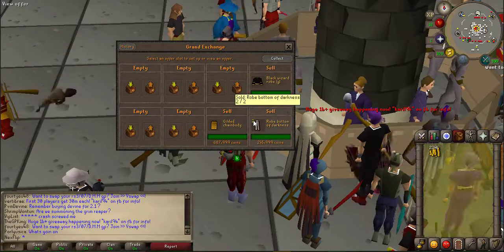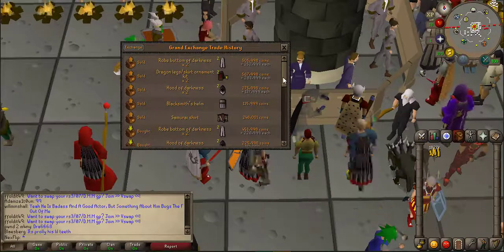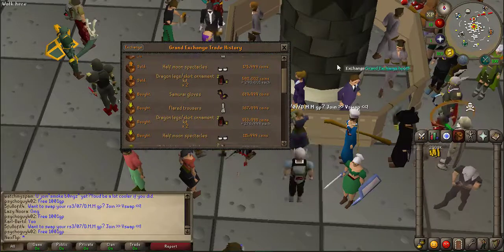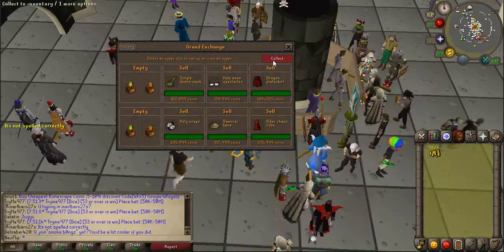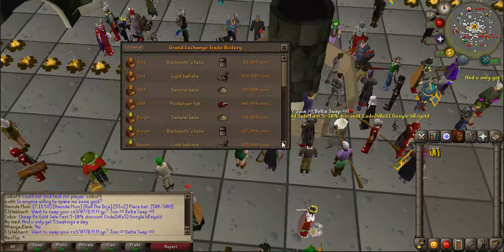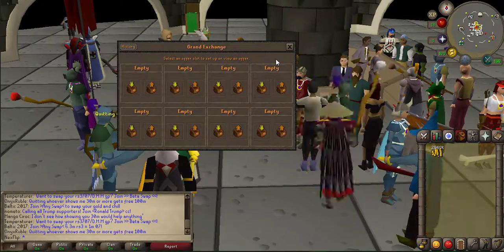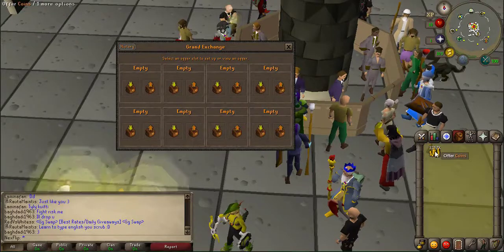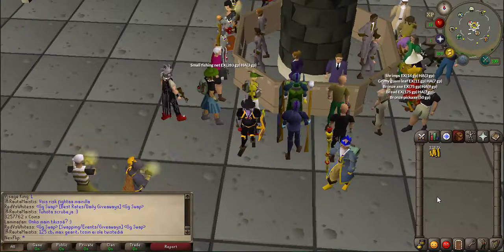500k To 100m Flipping Series EP 4 ! Old school Runescape Flipping Challenge 2017 - 200k MARGINS !!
Hello Guys Welcome to episode 4 of my old school runescape flipping challenge where il be flipping with 500k all the way to 100m ! in this video i got insane magins of over 200k !